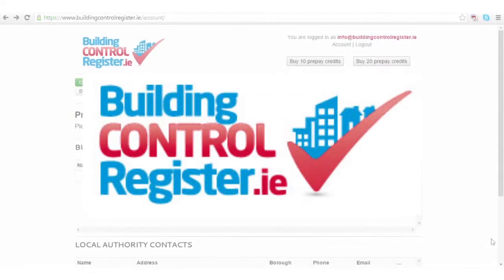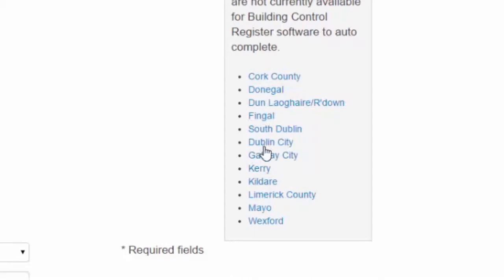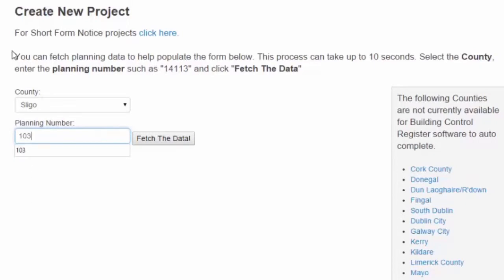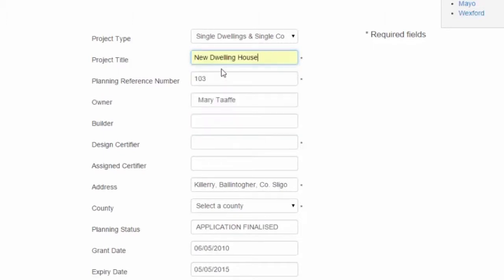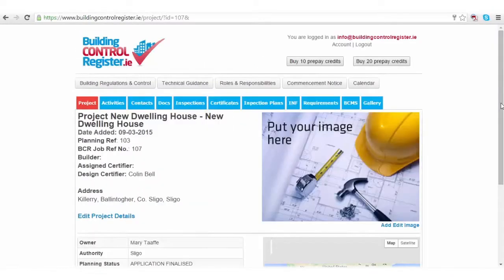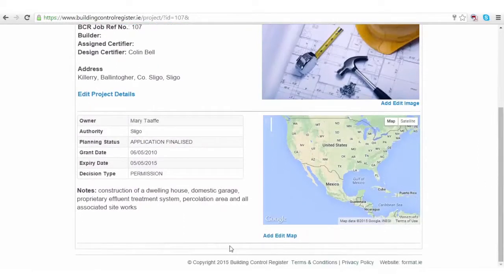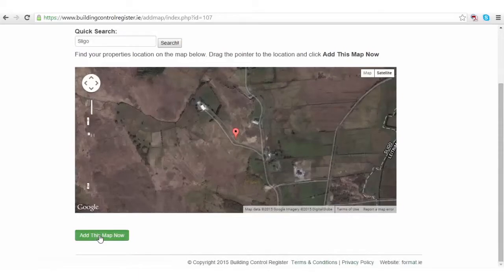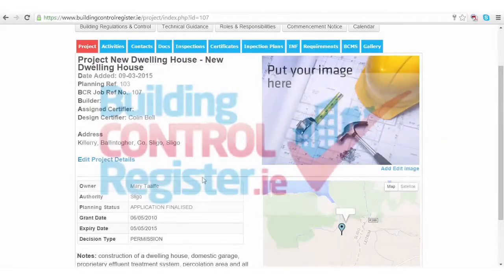How to create a project on BCR Comply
How to create a project on BCR Comply, BCR Comply is a low cost, easy to use online building regulation compliance system that allows all construction inspection professionals including Architects, Building Surveyors, Engineers, Ancillary Certifiers, Sub-Contractors and Builders comply with building regulations.